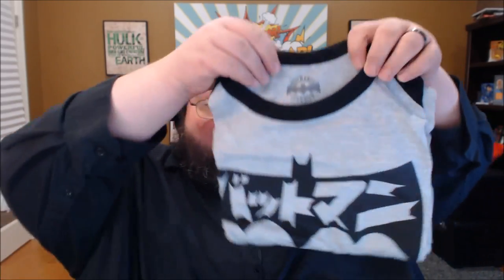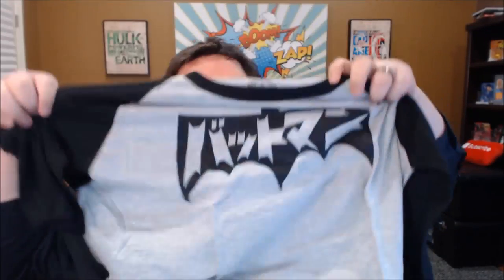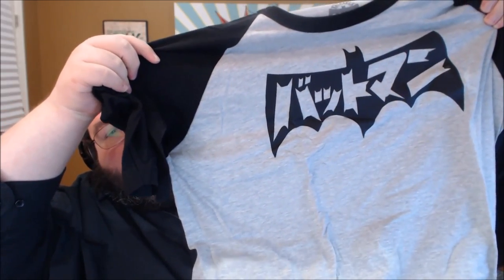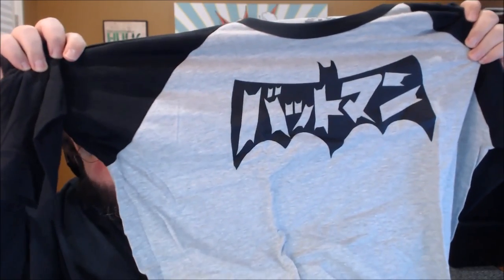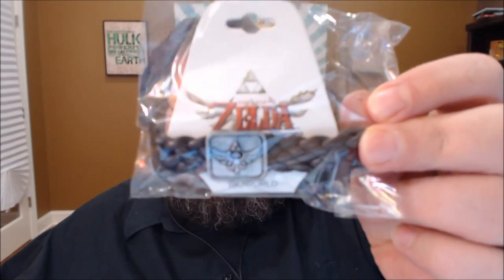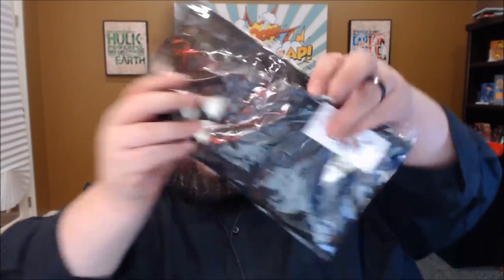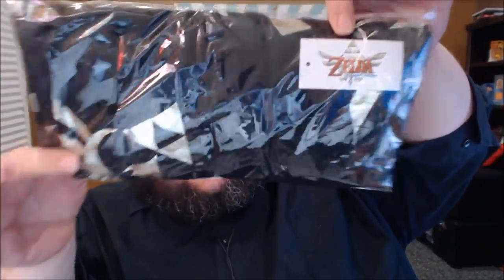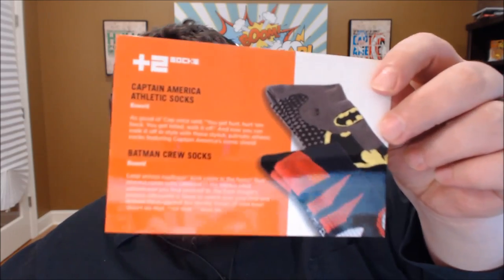Unboxing Loot Crate LVL UP! BONUS ITEMS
Want to get loot crate or level up your account?  use this!

This is the lootcrate Level up program to get bonus items on each subscrption.  These items were the level up items that were available in the "heroes 2" crate for beta members.  But now its open for EVERYONE for the Villians 2 crate and moving forward.  let me know what you think of all of this loot crate stuff.

Also, keep in mind, since I stand to make money from this it is a SPONSORED VIDEO!